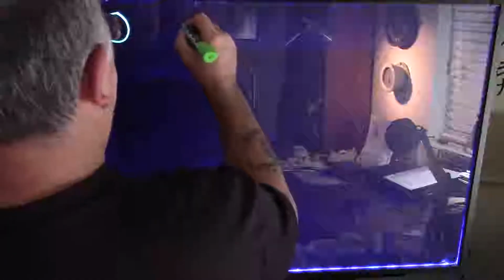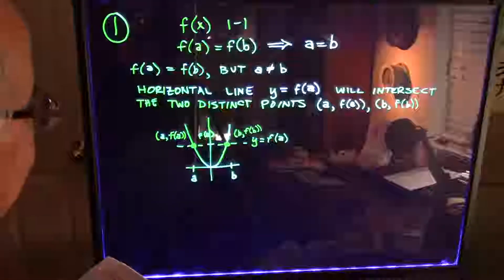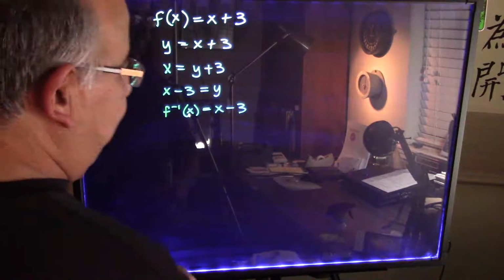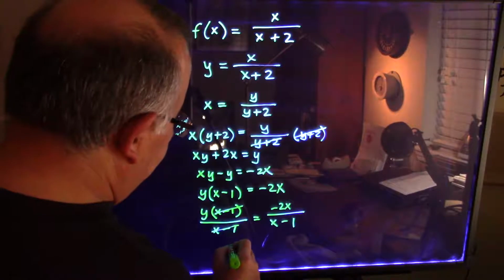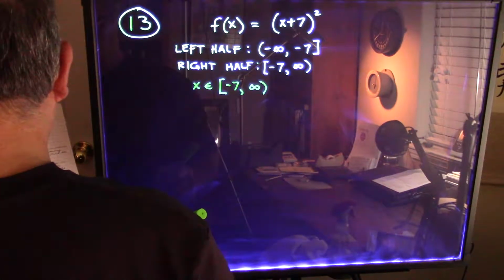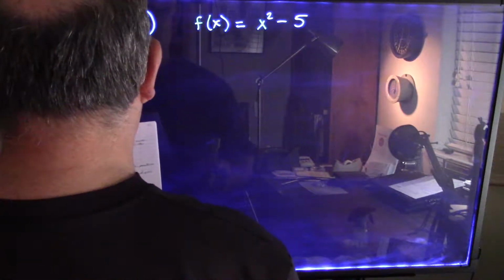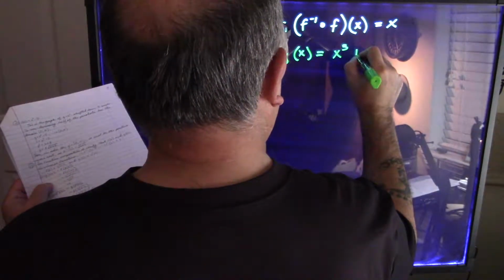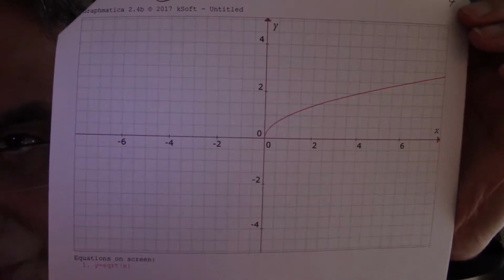OpenStax Precalculus 1.7 (Inverse Functions) Section Exercises 1-21 Odds